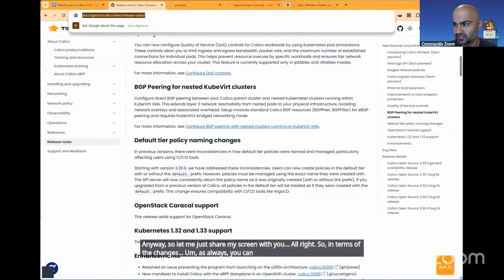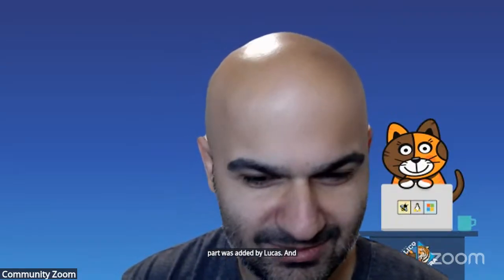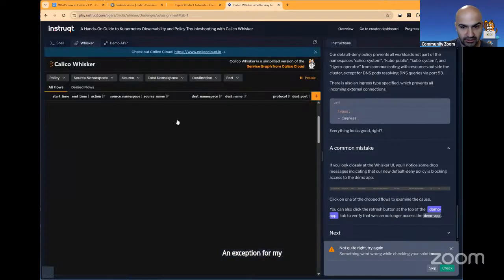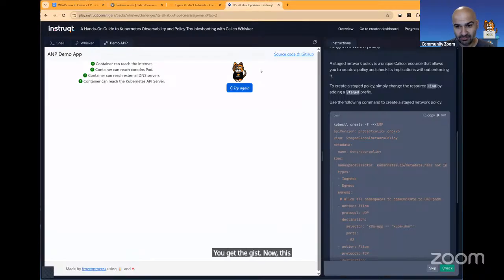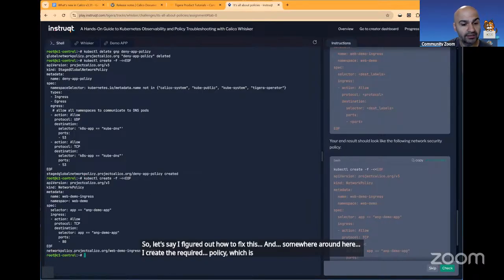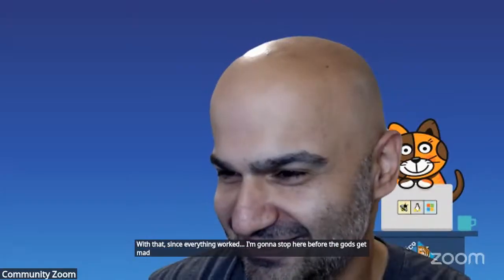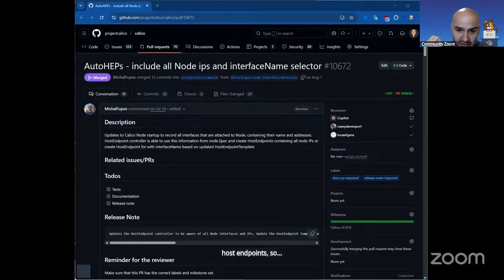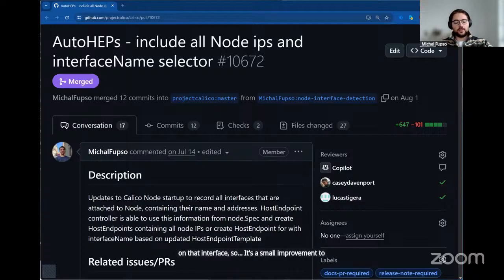Calico Community Meeting - Oct 2025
Our last community meeting before CalicoCon 2025: What's New in Calico v3.31? eBPF, NFTables, & More! 🚀
Join us at CalicoCon 2025, our special hybrid event around KubeCon + CloudNativeCon NA, November 10, 2025 | 1:00 PM - 5:00 PM EST Online or in-person!
We're diving deep into the latest advancements in Calico v3.31, showcasing how we're making Kubernetes networking and security faster, simpler, and more powerful than ever.

Calico v3.31 Release Highlights
Get ready for a wave of new features! In this release, we're focusing on eBPF Enhancements, NFTables, and Calico Whisker improvements. Discover how we're boosting performance and usability for everyone from single-node users to large-scale enterprises.

Featured Topics
Calico NFTables: Now Generally Available (GA)!
NFTables is the future of cloud-native networking, and we're making it official! Calico's NFTables dataplane is now GA, bringing significant improvements in efficiency and performance over its predecessor, IPTables. Learn how to migrate and prepare for the next wave of Linux updates.

Calico eBPF: Say Goodbye to kube-proxy 👋
Migrating to our eBPF dataplane has never been easier. We've simplified the installation process with a new template and automated options, including a new kubeProxyManagement key that automatically disables kube-proxy since Calico eBPF fully replaces it. See how we've streamlined the journey to a high-performance, kube-proxy-free Kubernetes cluster.

Calico Whisker: The Observability Stack You Need
Whisker, our open-source observability solution, is getting an upgrade.  We've improved the UI for policy traces, reduced memory usage, and made flow streaming more efficient. Learn how to analyze real-time traffic, manage security, and understand exactly how policies are affecting your network.

Advanced Networking & QoS Controls
We're giving you more granular control over your network traffic. Calico v3.31 introduces new Quality of Service (QoS) features, including burst and peak rate controls, along with new Differentiated Services (DiffServ) support. You can now classify and prioritize traffic with a "VIP badge" for critical workloads, ensuring your most important packets always get the fast lane.

Additional Improvements
Faster IPAM: Quicker IP allocation for massive clusters.

Parallel Startup: Felix now loads BPF programs in parallel, significantly reducing startup time.

Encapsulation Routes: A new tech preview feature where Felix takes over IP-in-IP and no-encapsulation routing, simplifying operations and reducing dependencies on BIRD.

BGP Enhancements: Override the global ASN on a per-peer basis, unlocking more flexible BGP peering scenarios.

New calicoctl validate command: A simple way to validate manifests locally before you apply them.

Don't miss out on all the latest updates—join us virtually or in person to hear all about it!